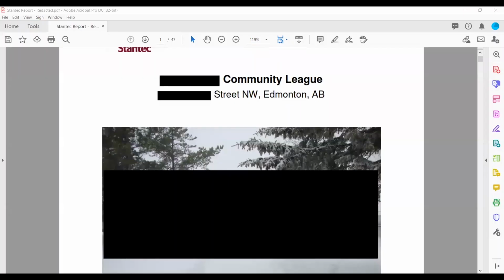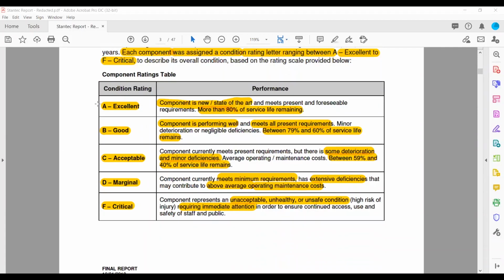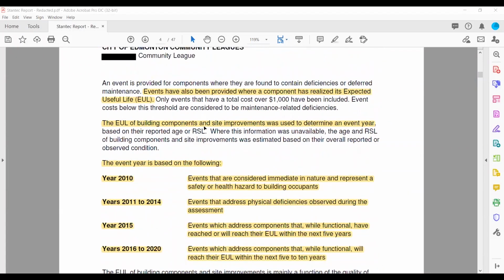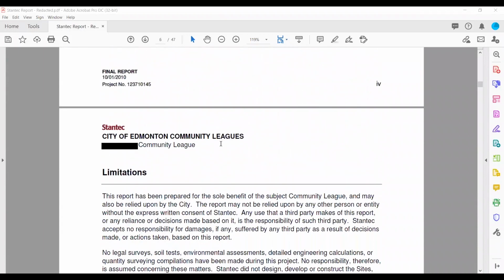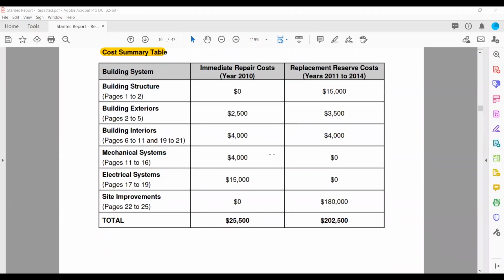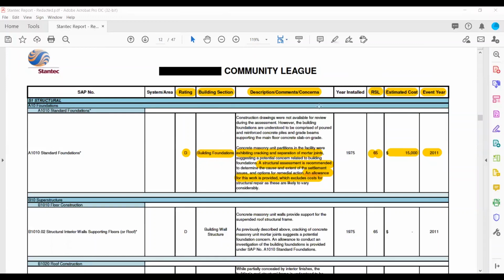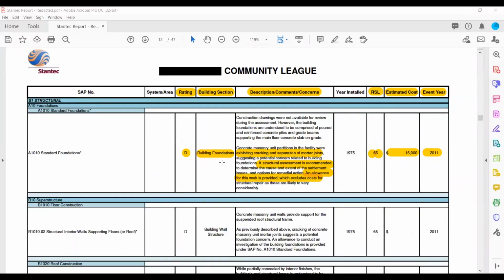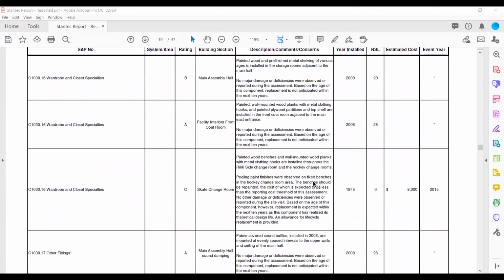Community League Building Assessments (2010)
The Edmonton Federation of Community Leagues and City of Edmonton commissioned Stantec to conduct building assessments on neighbourhood amenities.

Created in 2010, the Stantec-developed reports are available for Community Leagues to access and use.

EFCL's Energy Transition Advisor, Michael Barnard, explains how to access and utilize the information in these reports.